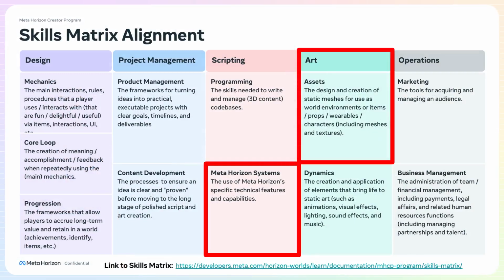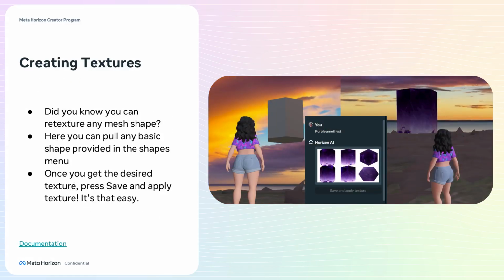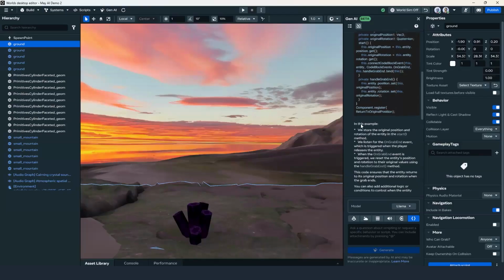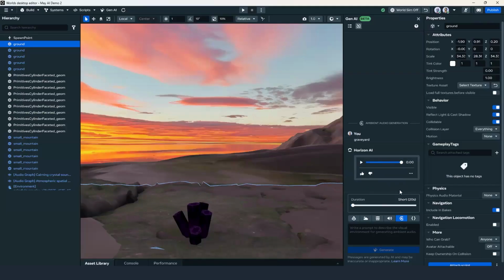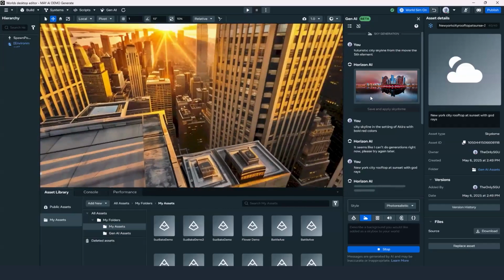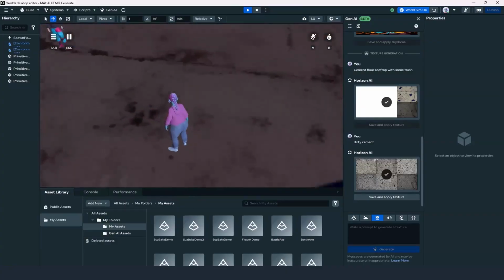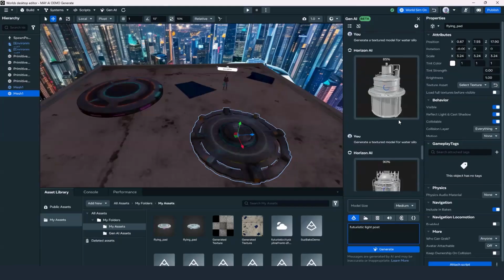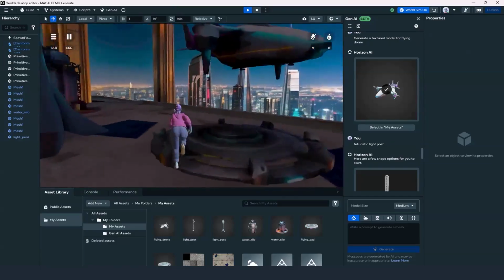Hands-On with GenAI Toolkit for Worlds (Full Feature Tour)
*Go beyond individual features and get a complete tour of the entire Worlds GenAI creative suite.* In this hands-on session, mentors SpaceGlitterUnicorn and SeeingBlue walk you through their favorite workflows and proven prompts. From generating TypeScript with specialist AI models to creating immersive sound effects and stunning visual assets, you'll learn how to leverage the full toolkit to enhance your world design.

*▶️ VIDEO CHAPTERS*
*PART 1: FOUNDATIONS OF CREATIVE AI*
🕒 0:00 — Session Introduction and Guidelines
🕒 2:24 — The GenAI Mindset for Creative Collaboration
🕒 8:01 — An Overview of the GenAI Tools in Worlds

*PART 2: GENERATIVE SCRIPTING & AUDIO*
🕒 8:20 — Scripting with TypeScript GenAI Models
🕒 16:00 — Effective Prompting Strategies for AI Scripting
🕒 22:48 — Generating Sound Effects and Ambience with Audio AI

*PART 3: CREATING VISUALS WITH AI*
🕒 32:36 — Creating Visual Atmospheres with Skybox Generation
🕒 41:49 — Retexturing Meshes and Shapes with AI
🕒 48:52 — Building Scene Elements with Mesh Generation

*PART 4: WORKFLOW & EXPERIMENTATION*
🕒 50:00 — Workflow Tips for Saving and Editing Assets
🕒 1:06:38 — Creative Experimentation and Community Q&A

📚 *RESOURCES & DOCUMENTATION*
This session explores the full suite of Generative AI tools available in the desktop editor.